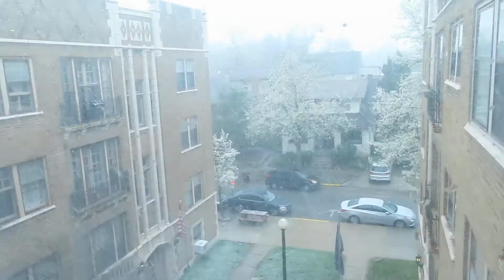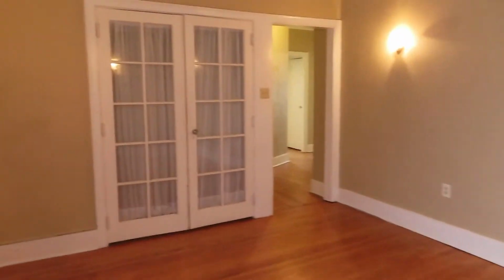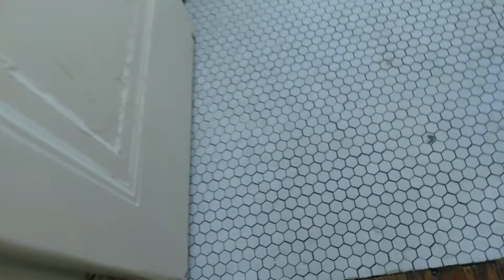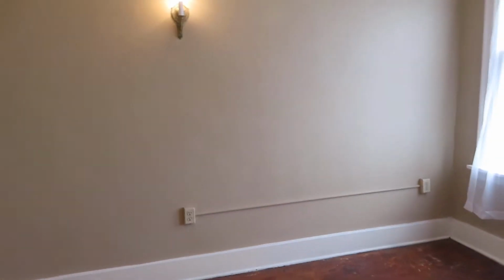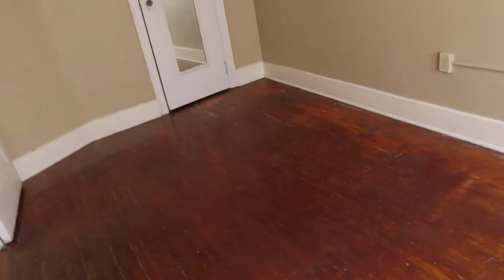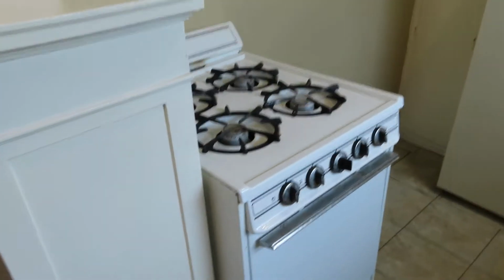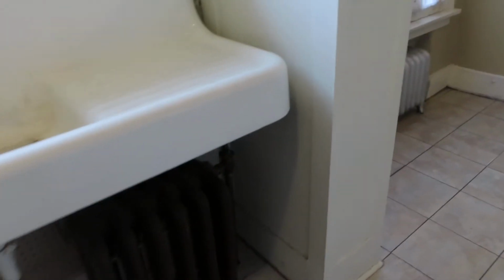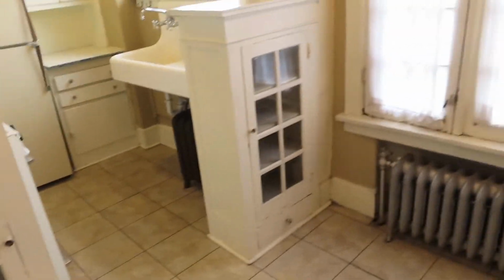Sheridan Court N3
Restored Large 1 bedroom in Historic Sheridan Court. Sheridan Court, built in 1926, was the first large apartment building built in Fort Wayne. Good light as it is on the corner of the building with views out 3 sides of the space. Come and join the rebirth of West Centrals premier living space. Large living room with a view down into the courtyard. Hardwood floor throughout. Lots of closet space. Modern bathroom, with a modern sink. Re-glazed kitchen sink in a restored kitchen. This is the corner of the building, open to the light and air on 3 sides of the apartment